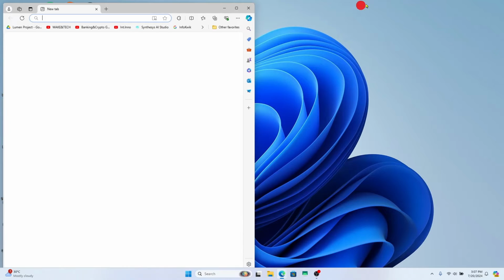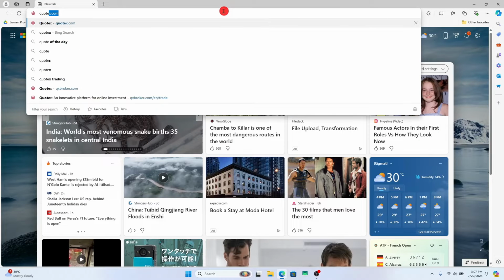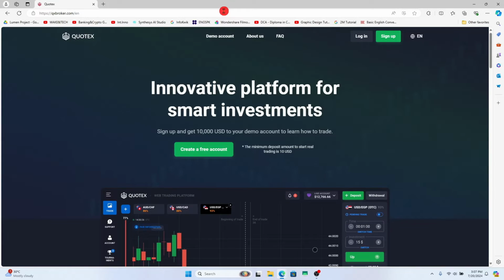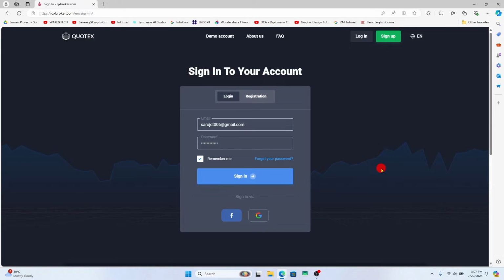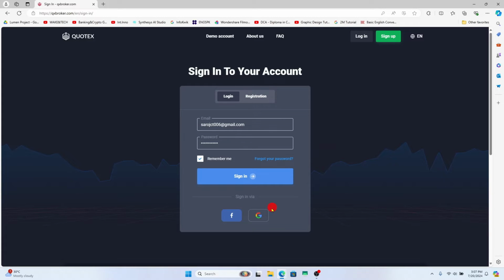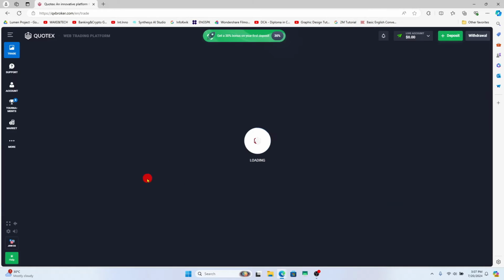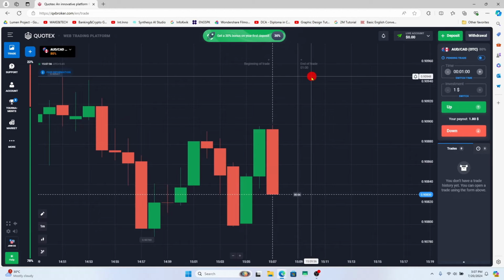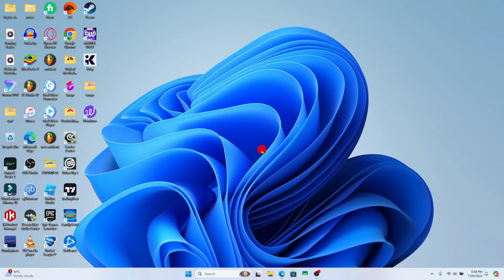How to Login Quotex Account on PC? Quotex Account Sign in Tutorial on PC (2024)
Learn how to securely login to your Quotex account on your PC with our comprehensive tutorial. Whether you're a seasoned trader or just starting out, logging into Quotex from your desktop ensures you have access to trading tools and market insights. We'll guide you through the login process step-by-step, ensuring you can navigate the platform's interface efficiently.